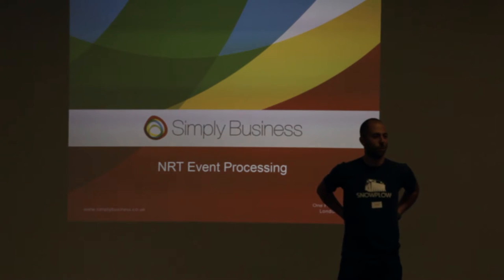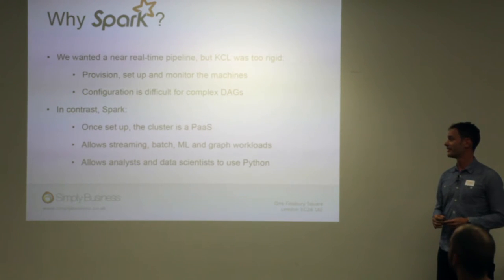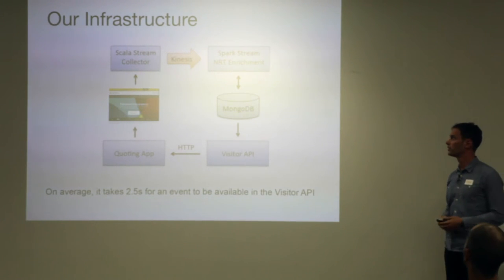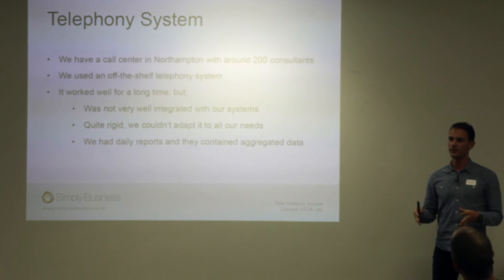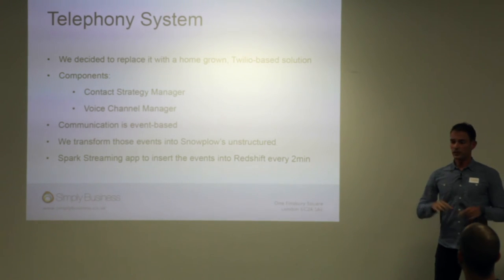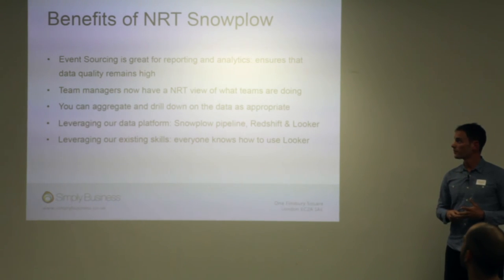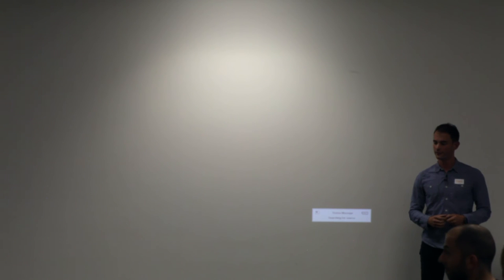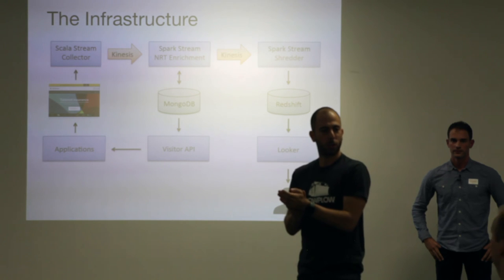Near Real-Time Event Processing - Dani Solà - Snowplow London Meetup #3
SNOWPLOW LONDON MEETUP #3

DESCRIPTION

Simply Business’ Dani Solà kicked off the third Snowplow London Meetup with a look at how Simply Business use their real-time event stream to personalise the web user experience for users visiting from a radio campaigns, and to provide comprehensive near-real time reporting about the performance of their call center teams. (Simply Business do a great job of tracking their users across both web and call center seamlesslly with Snowplow.) Dani went into a fair amount of technical detail including a detailed description of why and how they use Spark Streaming to process their event data, and how the real-time visitor data is made easily available to user-facing applciations via a visitor API.

MEETUP GROUPS